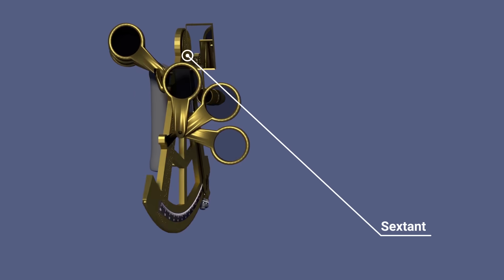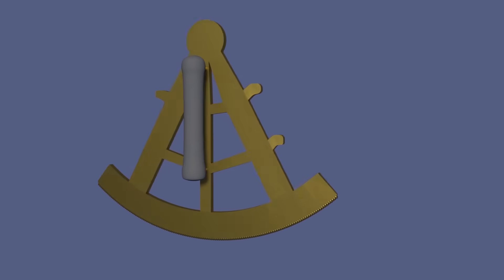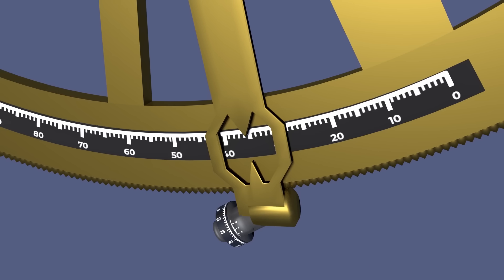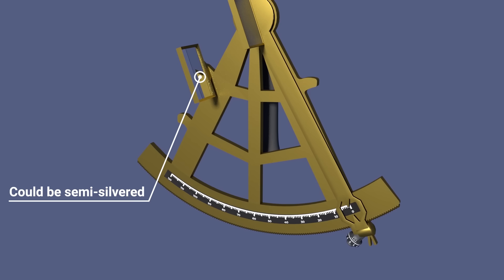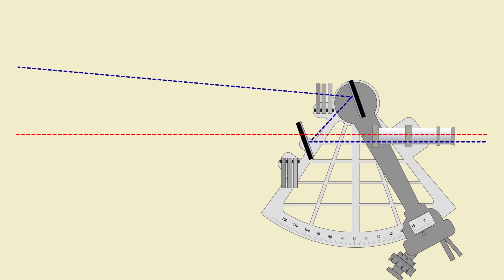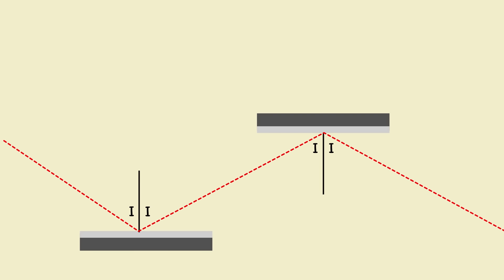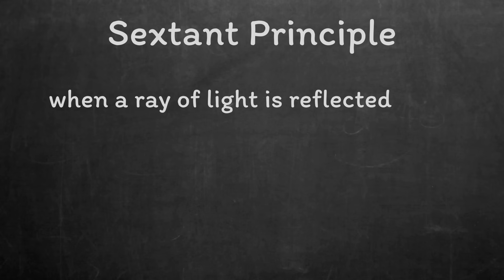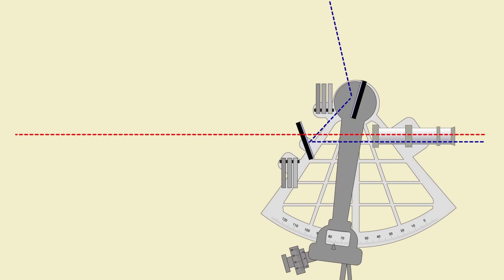Sextant Tutorial: The Principle of the Sextant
✔ Casual Animation is all about creating engaging content for education and training.

✔ This video is an example of content that we produce for maritime training providers. To purchase a copy to use yourself

The sextant is one of the fundamental navigational instruments. Once you have mastered it, you can navigate the world without the need for a GPS.

This video is the first in a series which will teach you how the sextant works and how you can use it.

This video covers Parts of the Sextant, and the Sextant's Operational Principle.

The next video will cover Sextant Errors and Methods of Corrections.

The final video will cover Taking Sights.

OTHER TOPICS WE COVER
✔ Tutorials about creating engaging content for education and training.